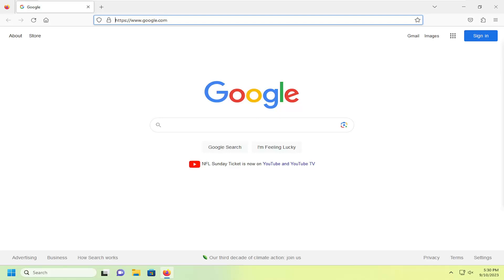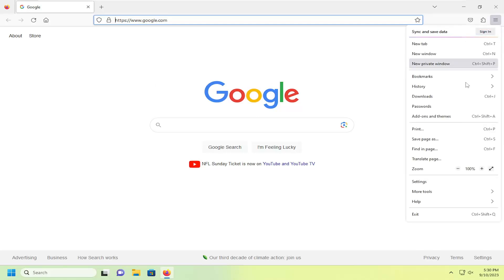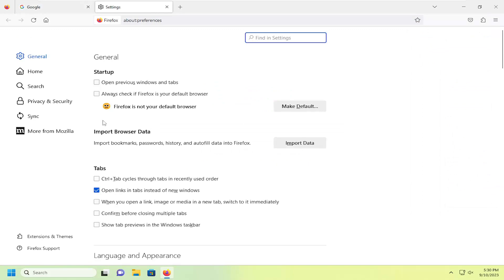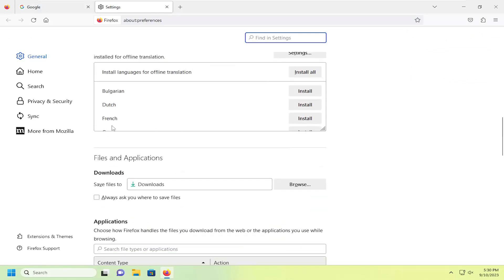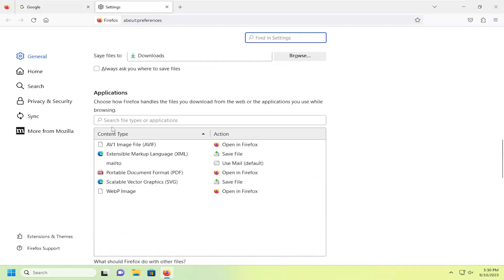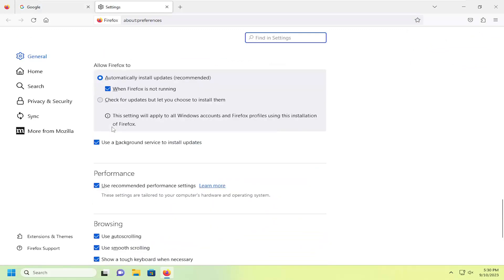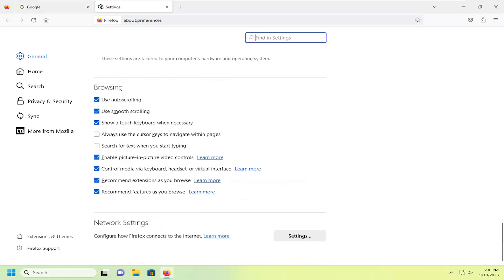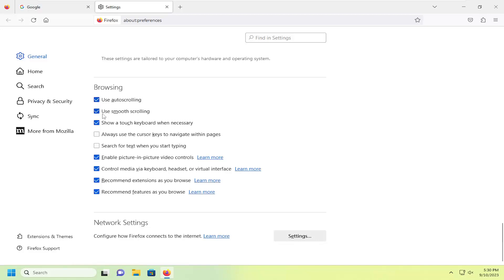Auto Scrolling in Firefox Browser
The combination of low-end hardware and a content-heavy website mostly ends up being sluggish. But thanks to developers of web browsers, features like Smooth Scrolling make it bearable. This is already a popular feature on Google Chrome, however, it is also available on Mozilla Firefox. In this guide, we’ll show you how to enable smooth scrolling on Firefox.

If you are reading this post, you probably are looking for an auto scroller. There are times when we just want to sit back, relax and want our webpage to just flow in front of our eyes so that we can enjoy reading it. In this post, we will talk about some of the browser extensions and tools which can scroll down your webpage slowly and you can enjoy reading.

Issues addressed in this tutorial:
autoscrolling Firefox
Firefox auto scrolling
browser auto scroll
auto scroll Firefox
use autoscrolling

So you try to middle click on a link on a page and miss the link... then the round "Auto Scroll" icon shows up and suddenly the page is moving around and scrolling all by itself.